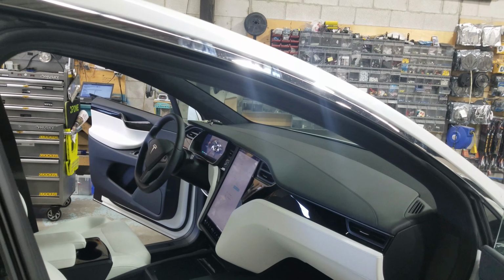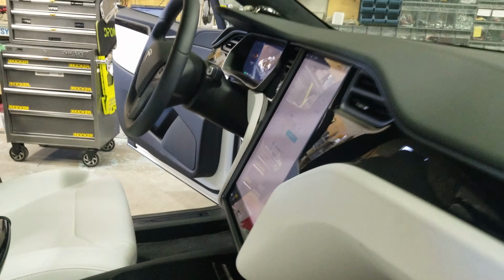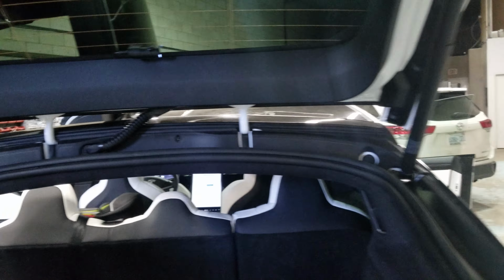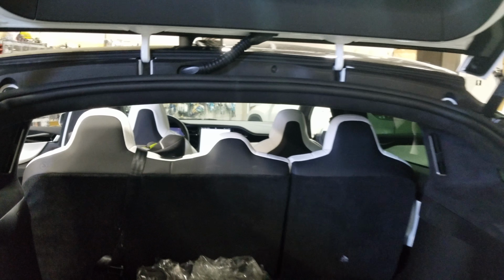Tesla Model X 2018 2channle dash cam Blakcvue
Protect your investment with Blackvue 2 channel dash cam systems.